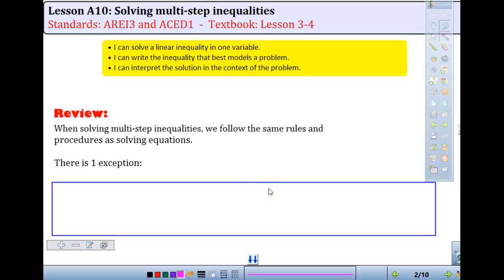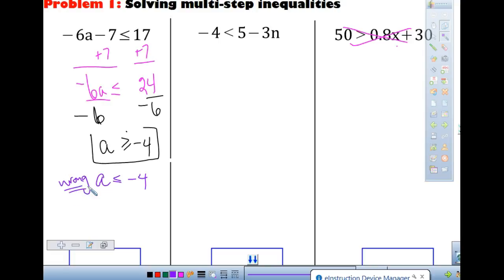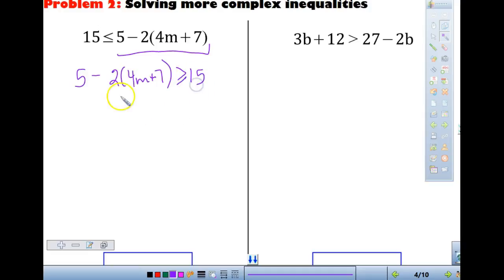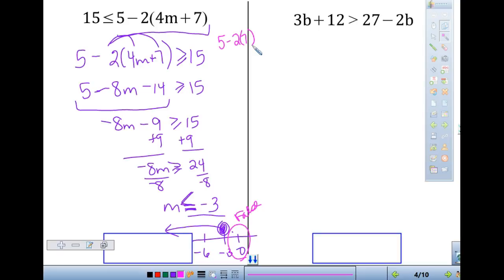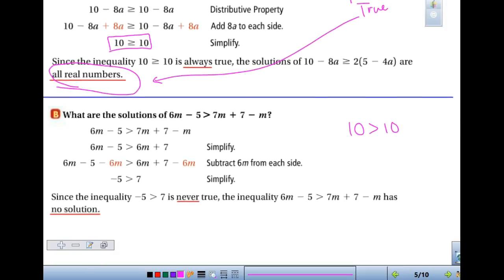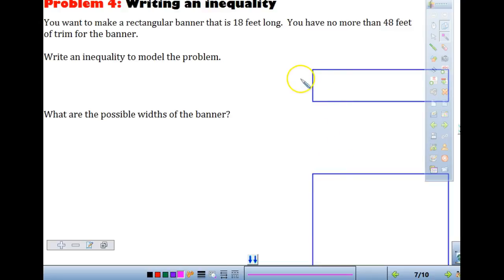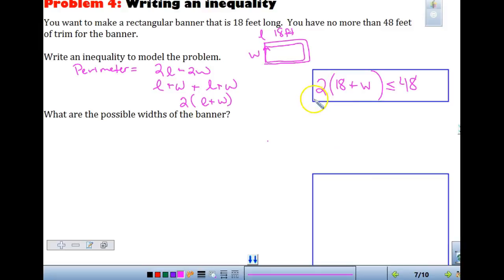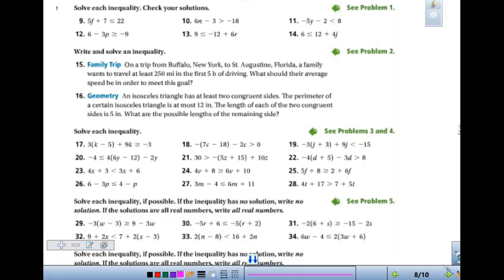A10 Alg 2017 multi-step inequal.